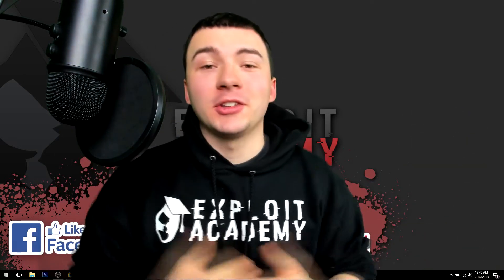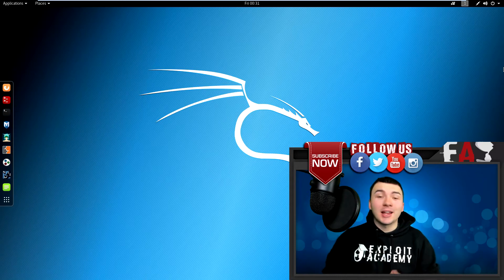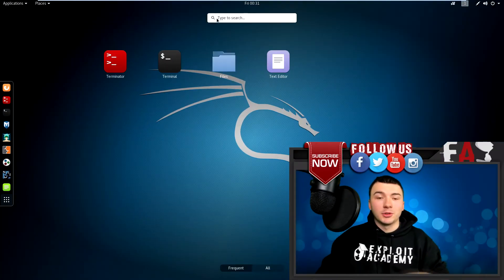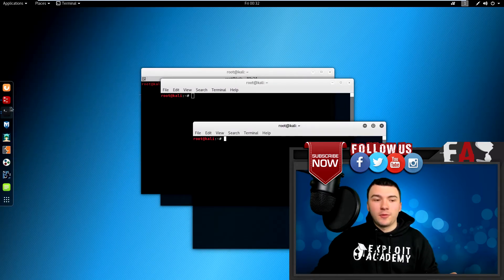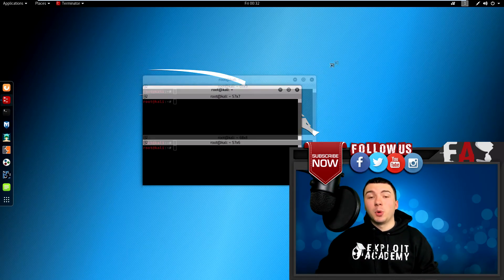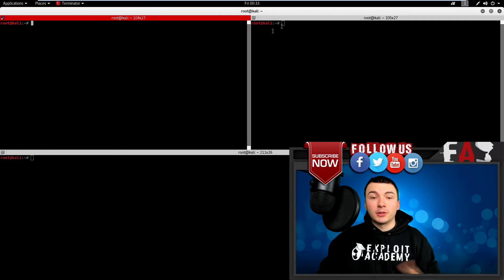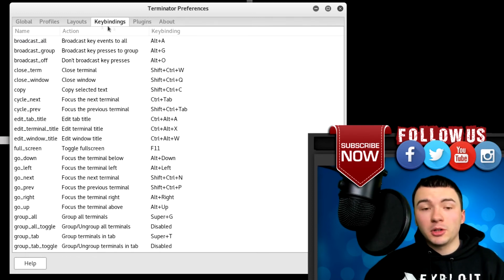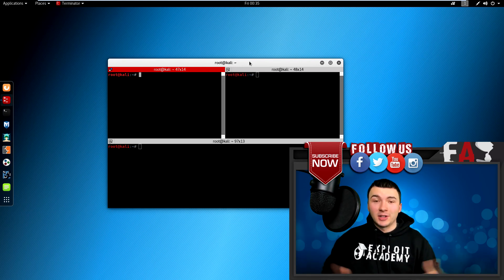HOW TO HACK MORE EFFICIENTLY BY USING TERMINATOR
Command: apt-get install terminator